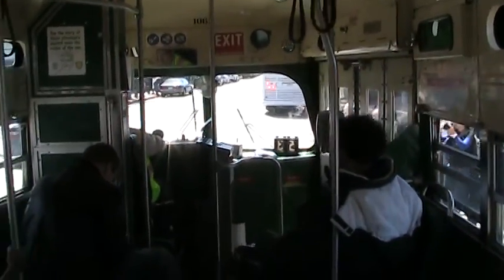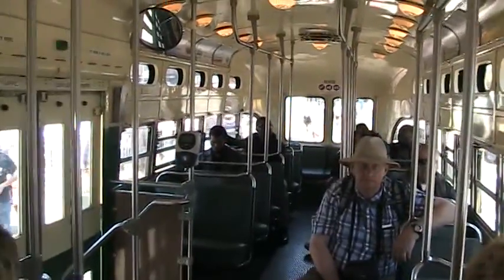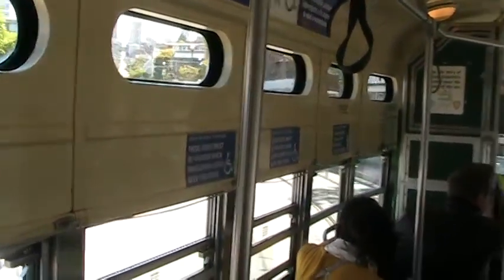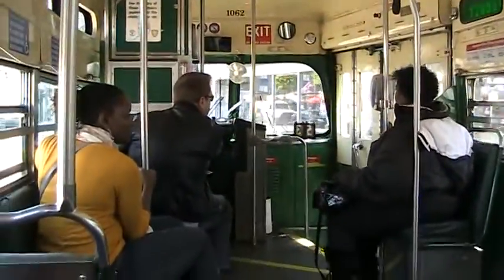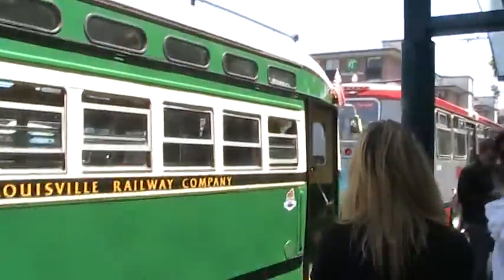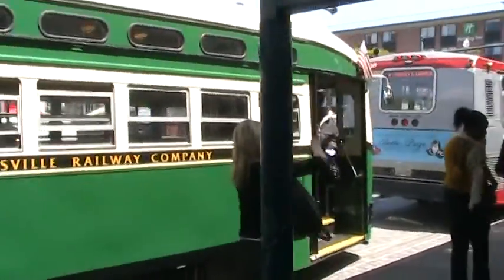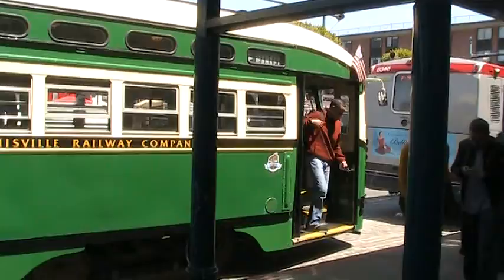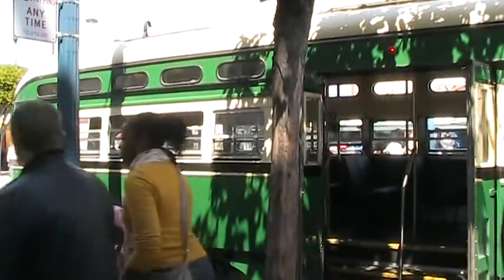Riding historic street car in San Francisco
San Francisco's Municipal Railway has assembled one of the most diverse collections of vintage streetcars, trolleys, and trams in transit service anywhere. Up to 20 of these vintage vehicles carry passengers along Market Street and The Embarcadero every day.